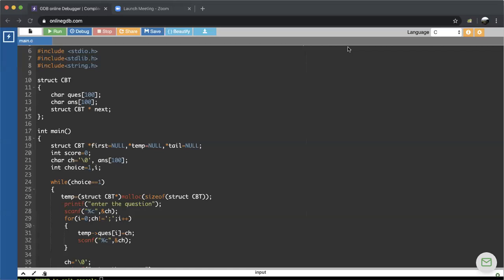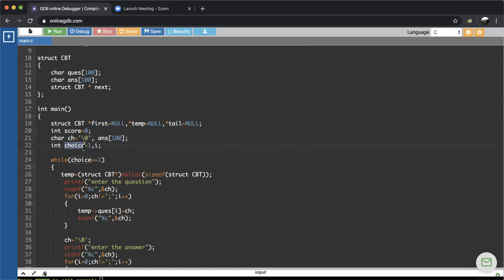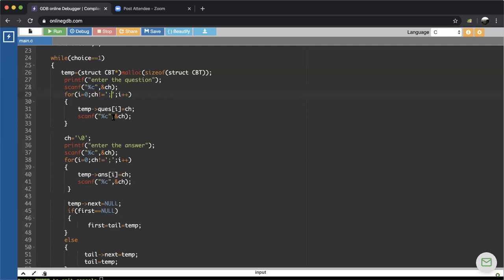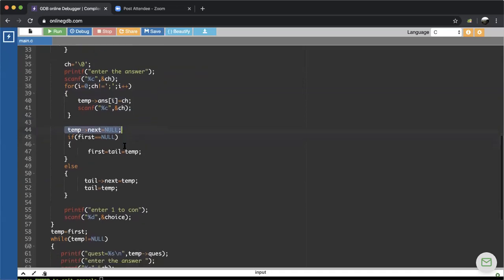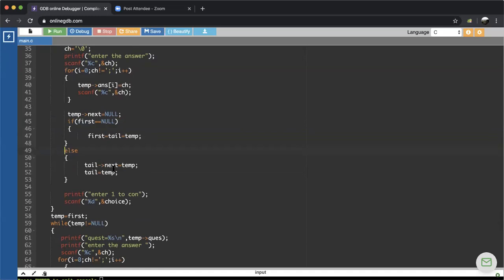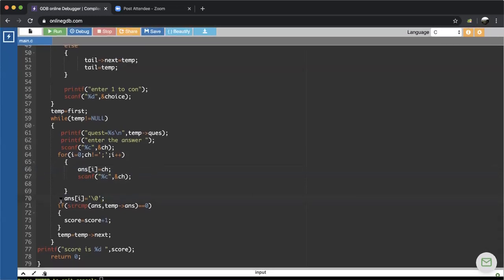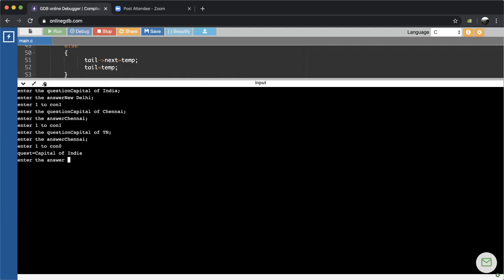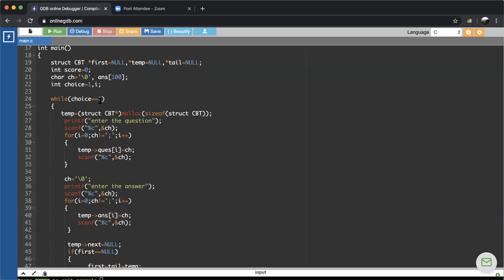CBT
Computer Based Testing using linked list